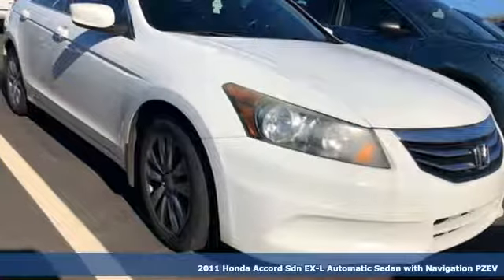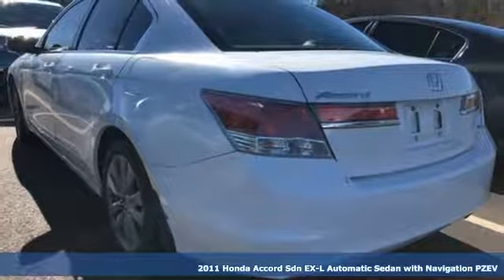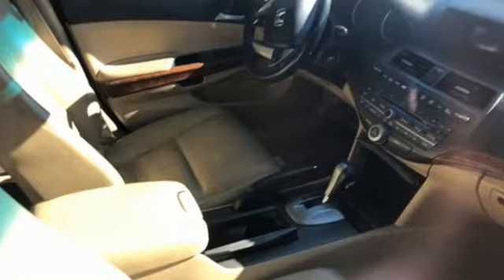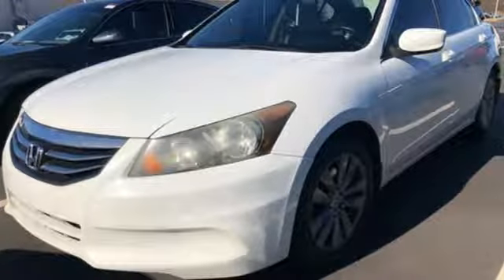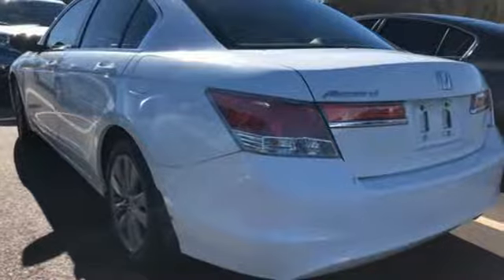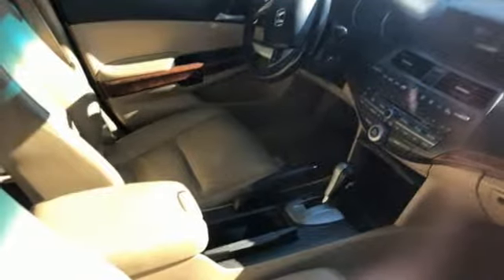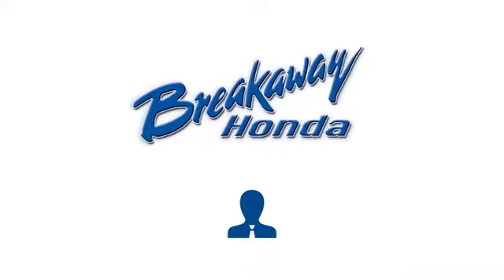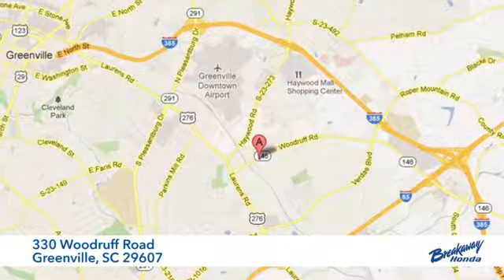Used 2011 Honda Accord Greenville SC Easley, SC 181994A - SOLD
Year: 2011
Make: Honda
Model: Accord
Trim: EX-L
Engine: 2.4L I4 DOHC i-VTEC 16V
Transmission: 5-Speed Automatic with Overdrive
Color: White
Interior: Ivory
Mileage: 169289
Stock #: 181994A
VIN: 1HGCP2F85BA011866
Pre-Auction Car. This vehicle failed to meet Breakaway Honda's retail used car inspection. Pre-Auction Cars have issues including, but not limited to: Mechanical, Driveability, Cosmetic, etc. Some of these Pre-Auction cars are unreliable or unsafe based on Breakaway Honda's standards and are therefore deemed "Tow Away". No Warranty is expressed or implied. Prices are Non-Negotiable. Cars will not be held. Cash or Certified Funds are required at time of purchase. Drivers License and Proof of Insurance required. Free Car Fax Available. Priced below KBB Fair Purchase Price! 23/34 City/Highway MPGbrbrbrAwards:br * 2011 KBB.com Brand Image Awardsbr2016 Kelley Blue Book Brand Image Awards are based on the Brand Watch(tm) study from Kelley Blue Book Market Intelligence. Award calculated among non-luxury shoppers. Kelley Blue Book is a registered trademark of Kelley Blue Book Co., Inc.

Address:
330 Woodruff Road